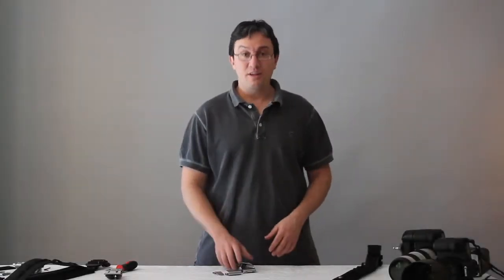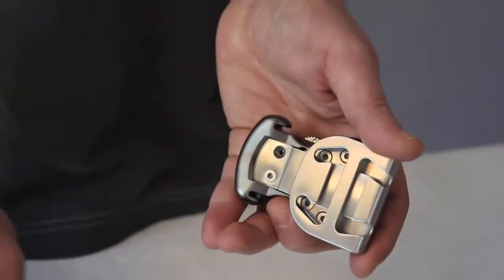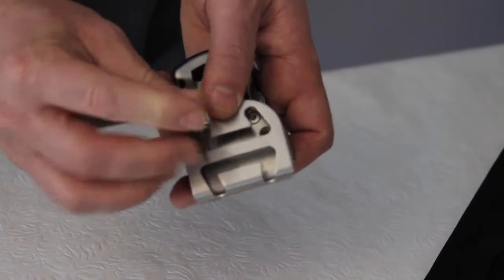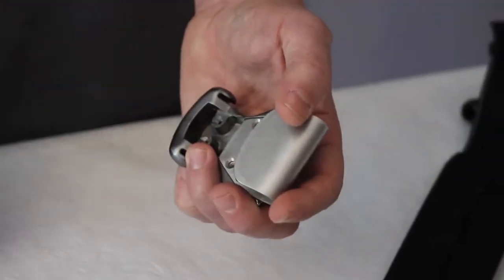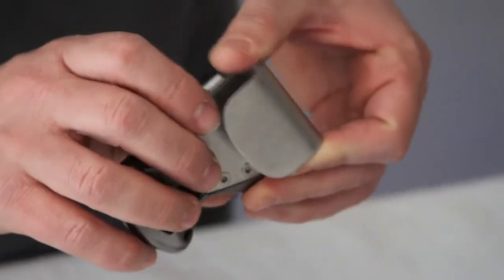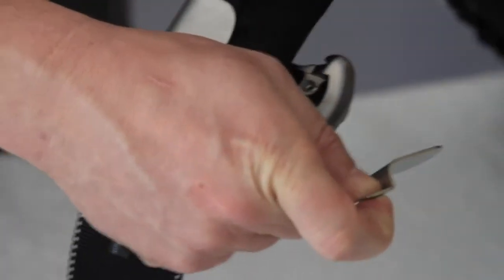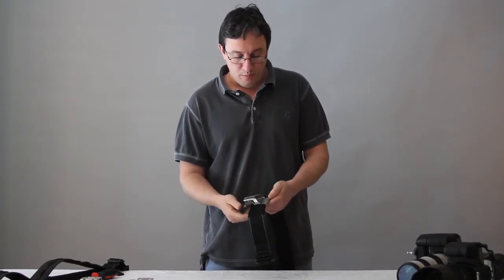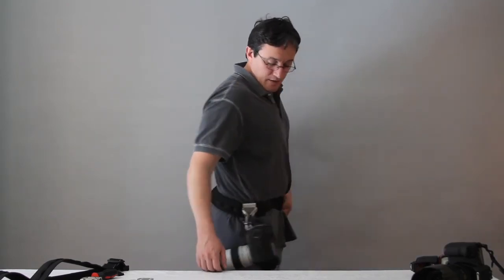Attaching the SpiderPro adapter to a ThinkTank Pro-Speed Belt (DISCONTINUED)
How to attach the SpiderPro ThinkTank Adapter (DISCONTINUED) to a ThinkTank Pro-Speed Belt.